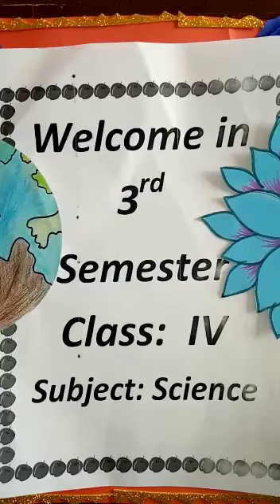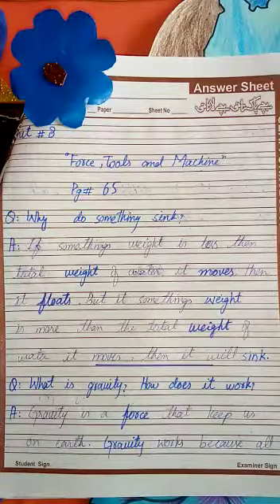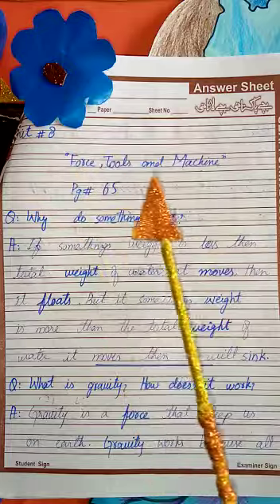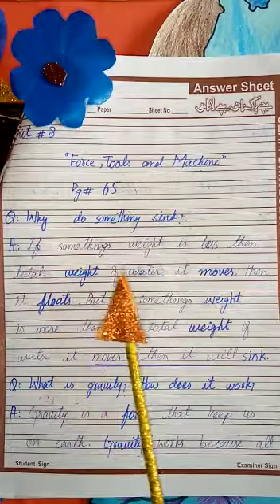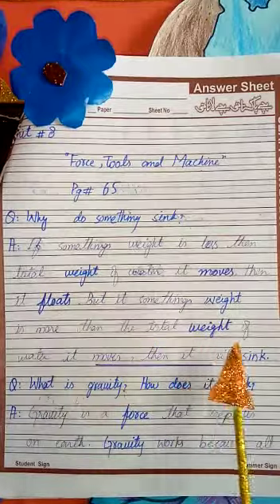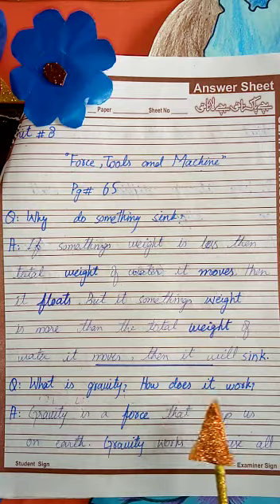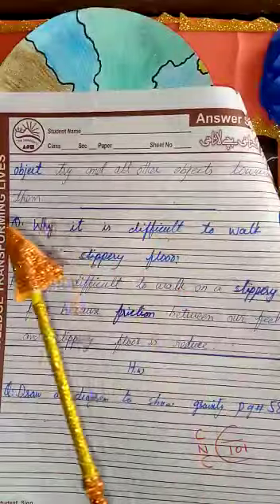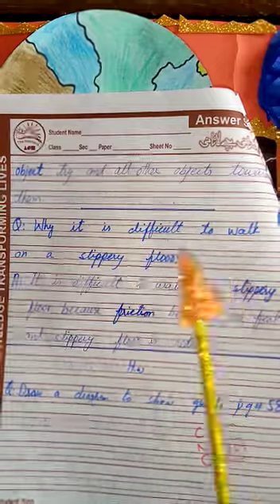3rd Semester class IV science 8th Day working assign by Lasanian